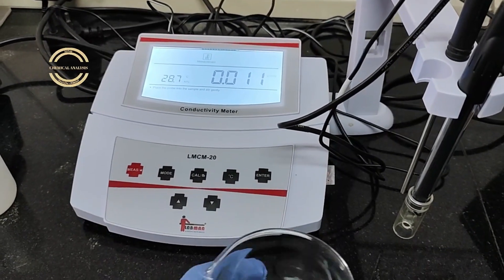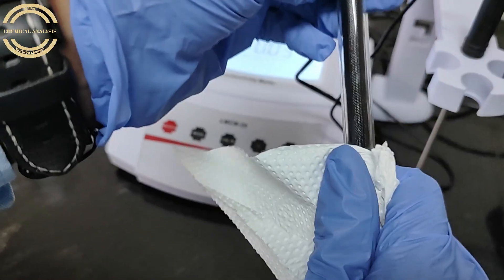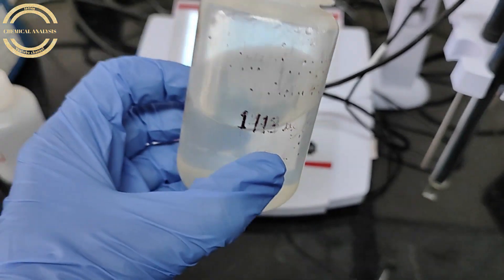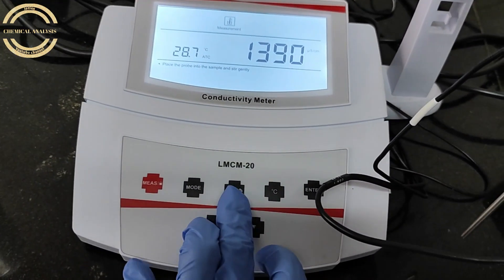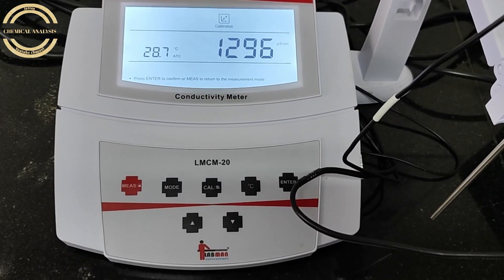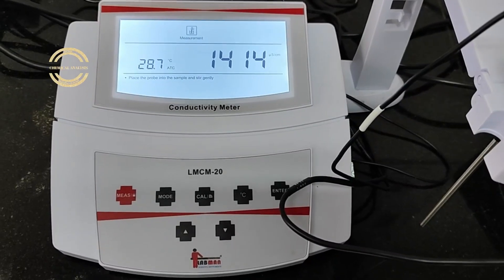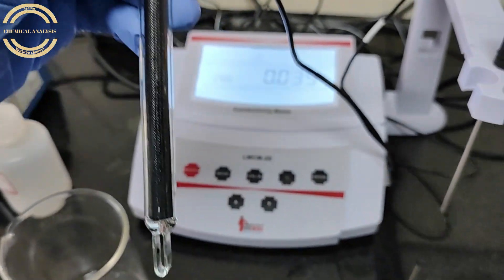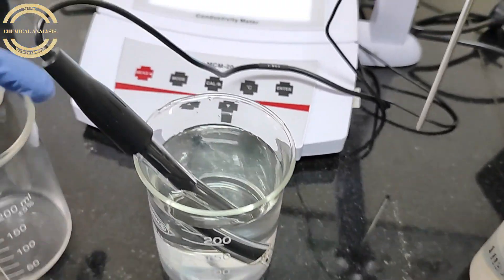conductivity in water and waste water